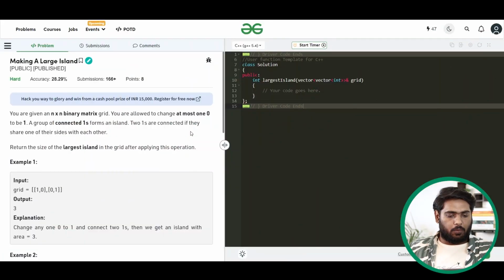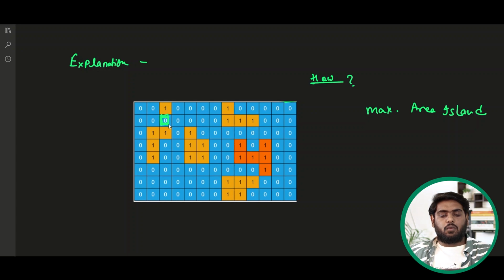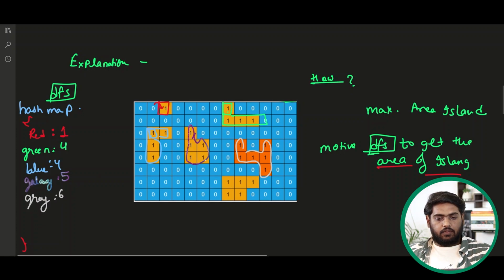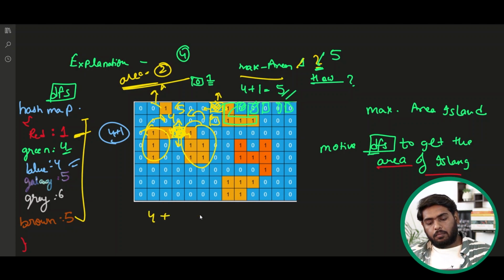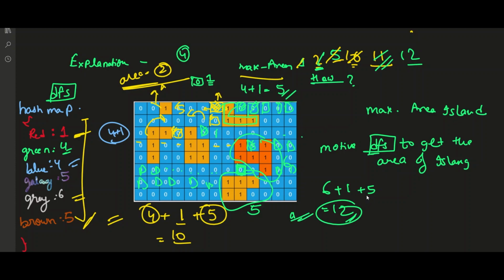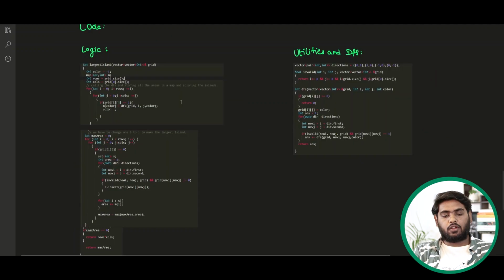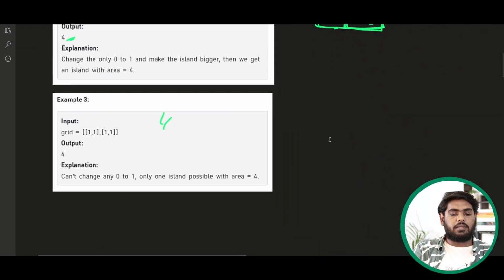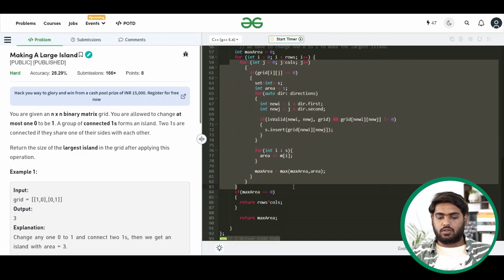GFG POTD: 16/10/2023 | Making a Large Island | Problem of the Day GeeksforGeeks